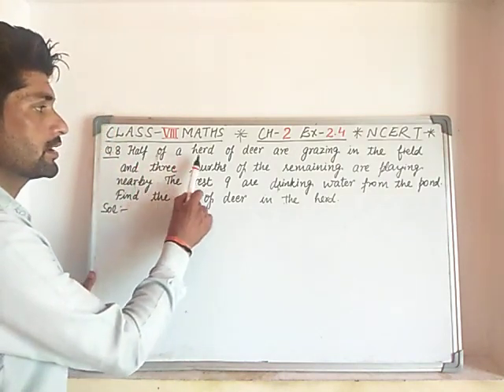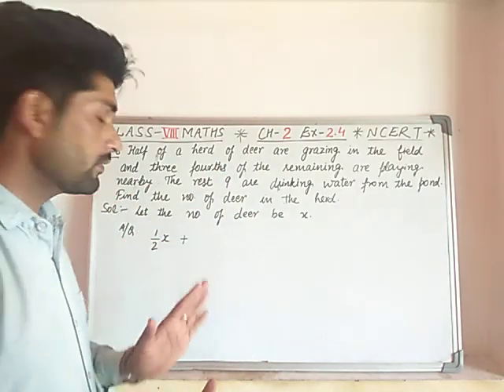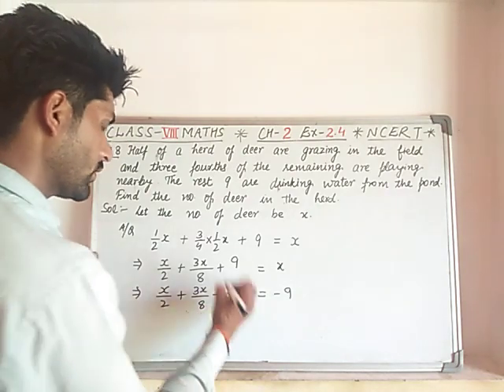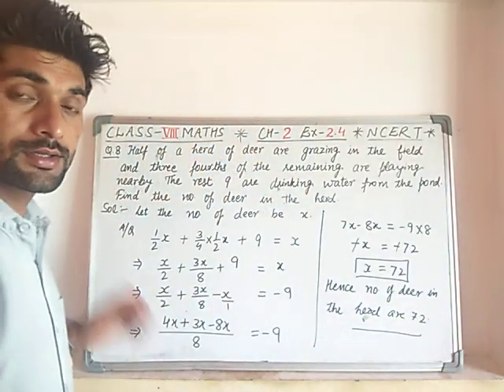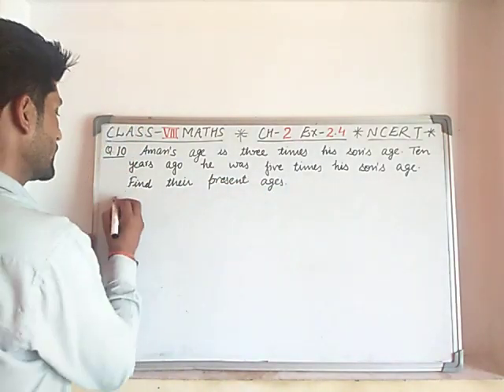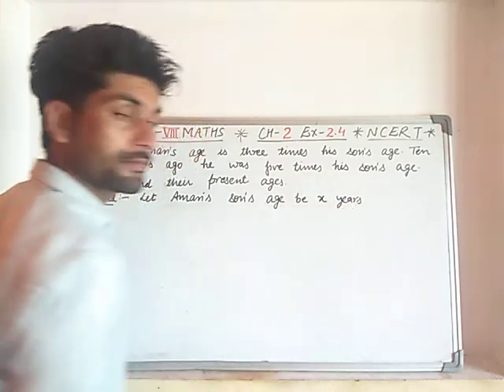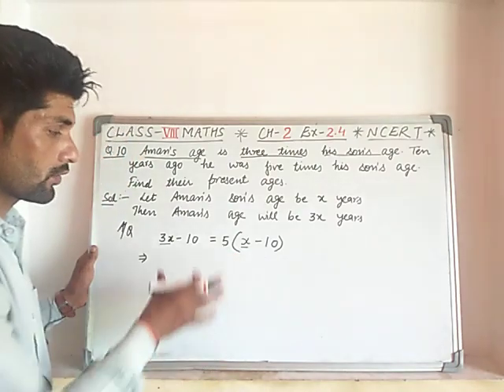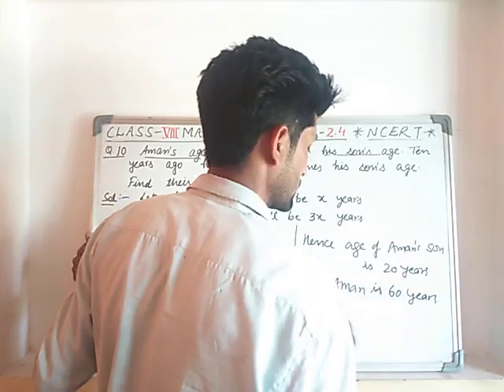Exercise 2.4 Class 8th Mathematics